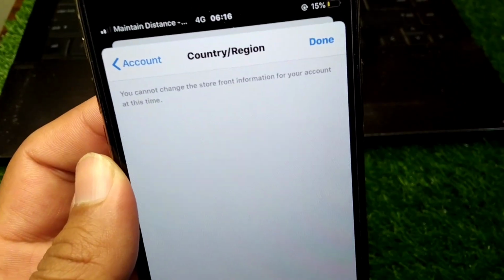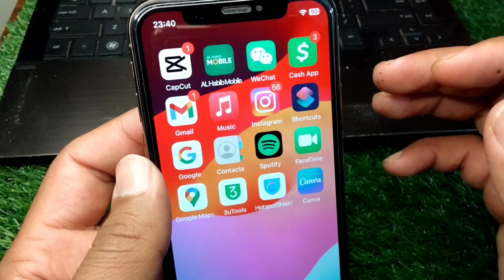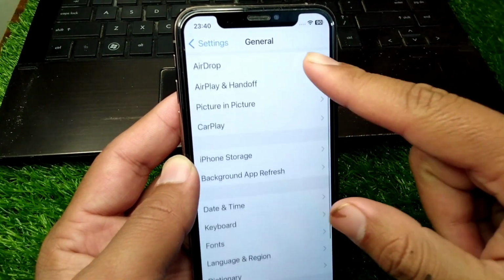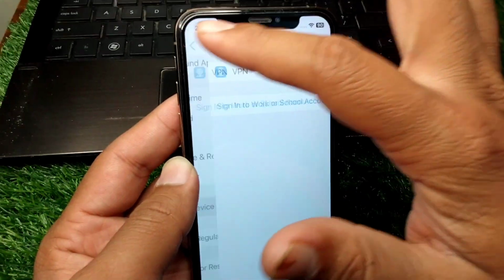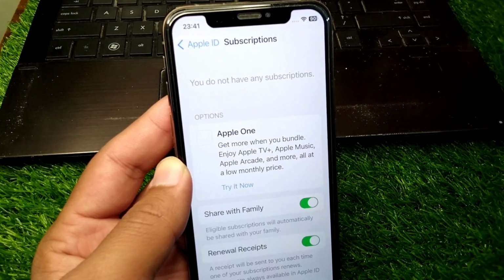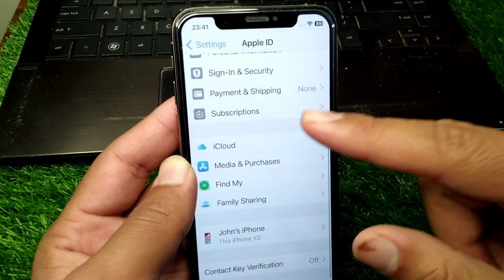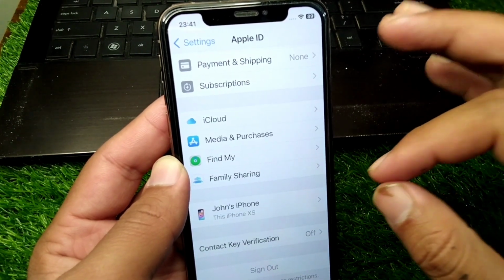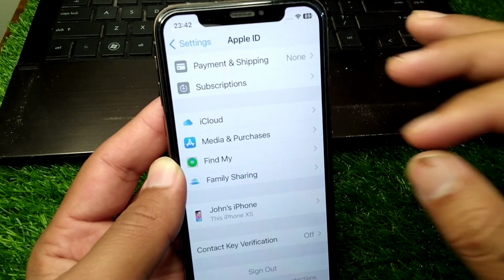You Cannot Change the Storefront Information For Your Account at this Time / Fix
Hi Everyone, After watching this video you will be able to know " You Cannot Change the Storefront Information For Your Account at this Time / Fix ". So get rid of this problem and enjoy your device.

you cannot change the storefront information for your account at this time,
how to fix you cannot change the storefront information for your account at this time,